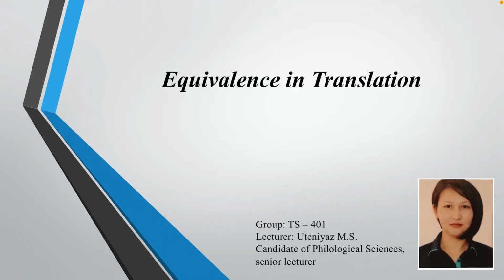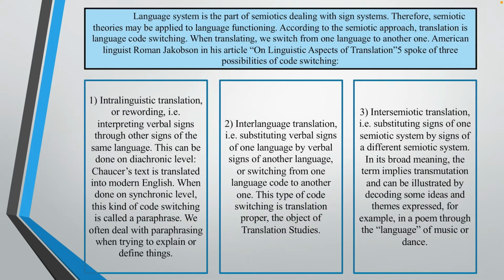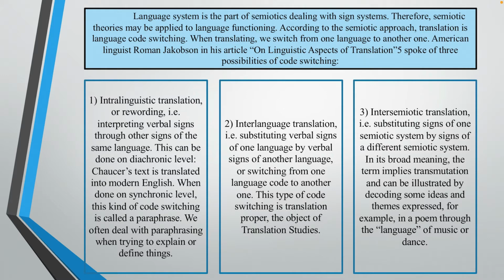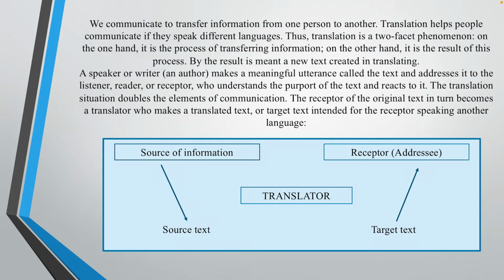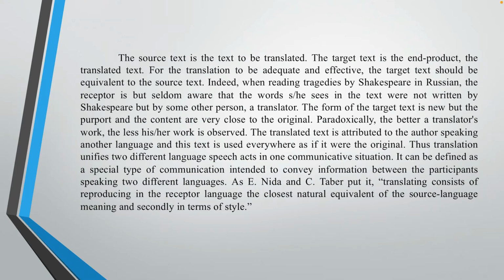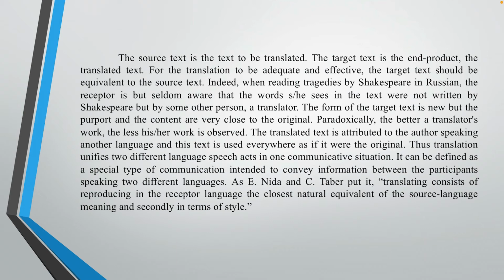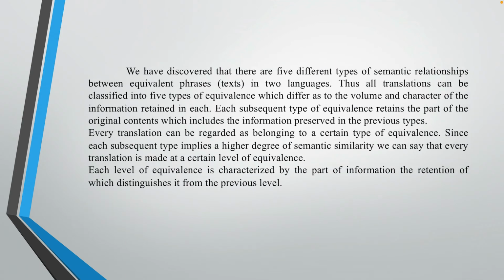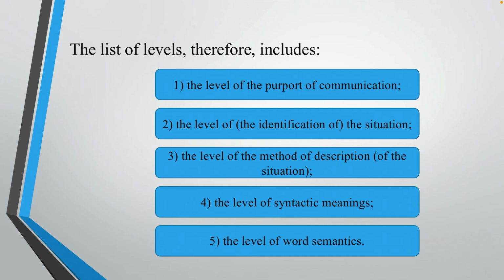Утенияз М С АІ 401 ауызша аударма практикасы Lecture 2